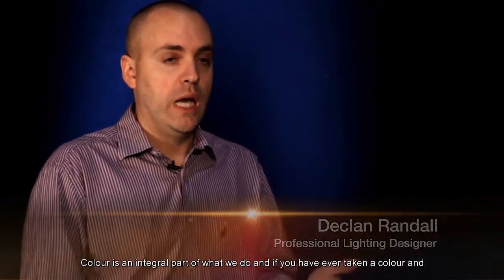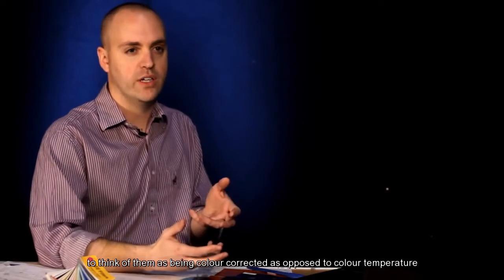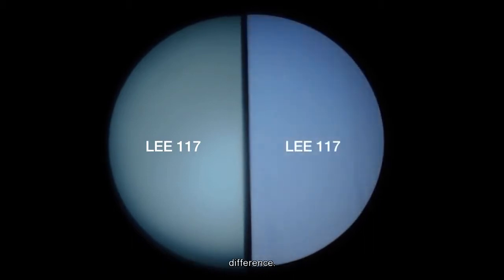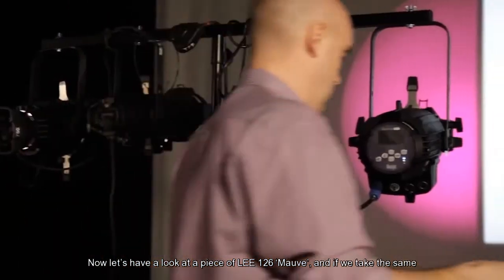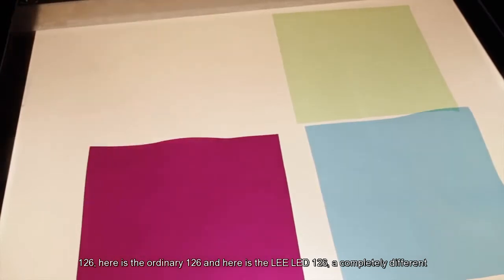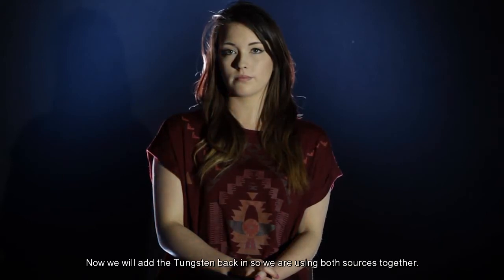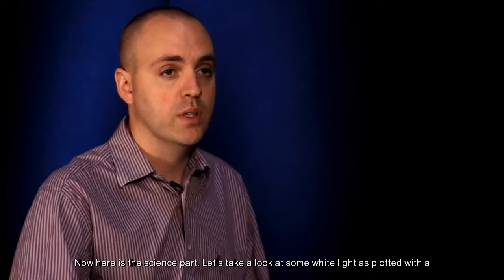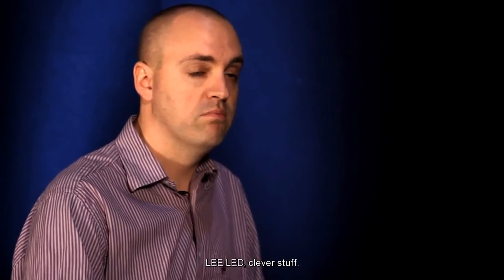Usando filtro LEE con tecnología LED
El iluminador profesional Declan Randall muestra los filtros LEE y su aplicación en la tecnología LED.